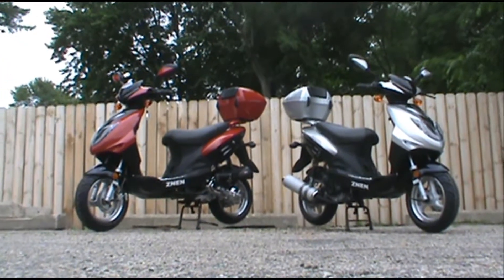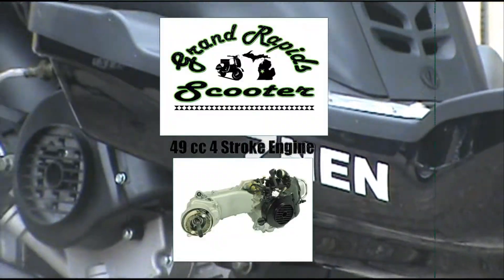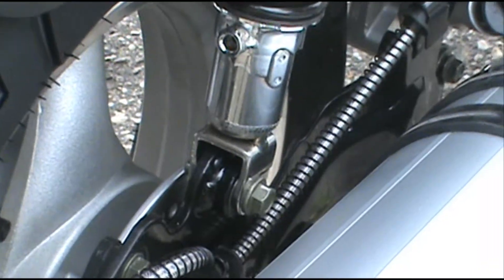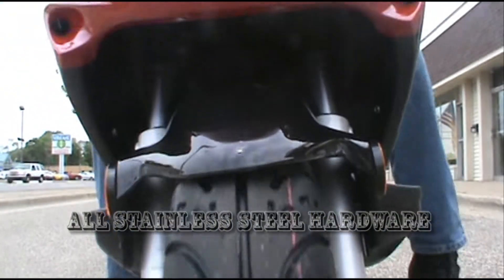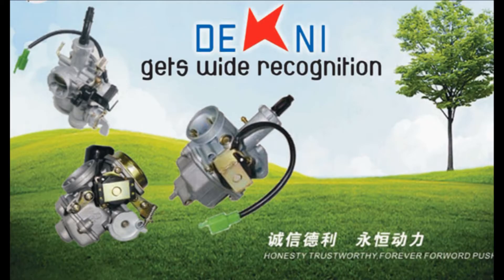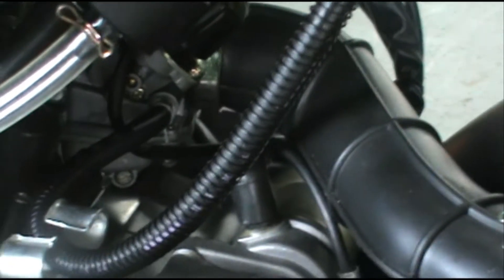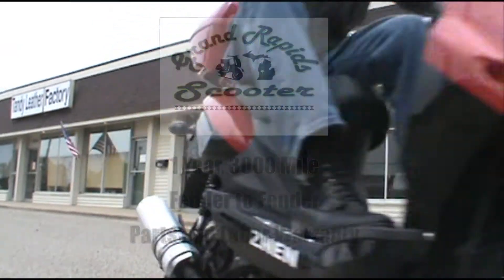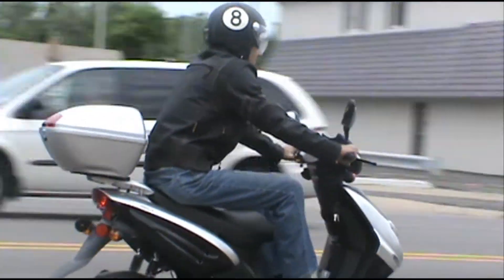Grand Rapids Scooter Michigan Znen Mopeds Motorino Supremo Reigns Supreme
This Znen built Supremo scooter is built to last!
The Supremo has a 4 stroke engine, CVT belt drive automatic
transmission, 12" alloy wheels, electric/kick start, front ABS
disk brakes, rear disk brakes, chrome gearcase cover, halogen
headlights, stainless steel hardware, Deni carburetor and dual rear shocks. You can purchase the Motorino Supremo Moped exclusively at Grand Rapids Scooter in Michigan.